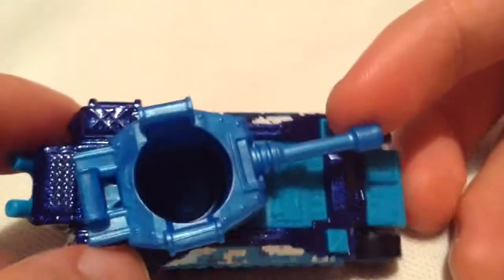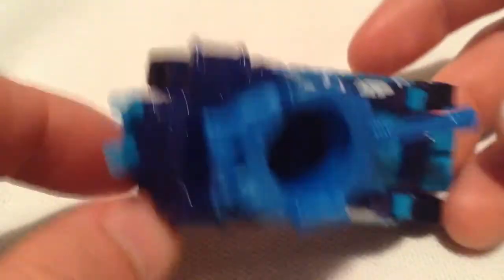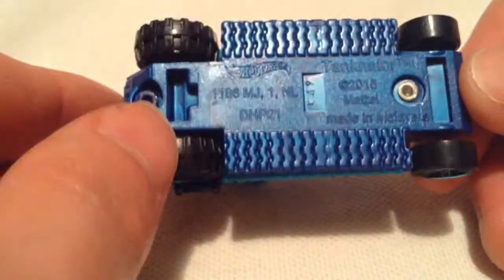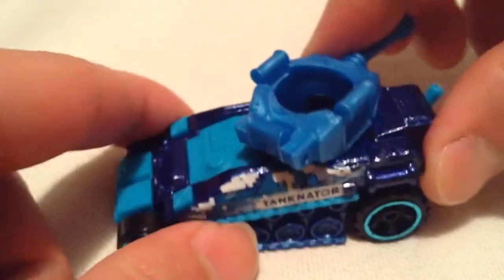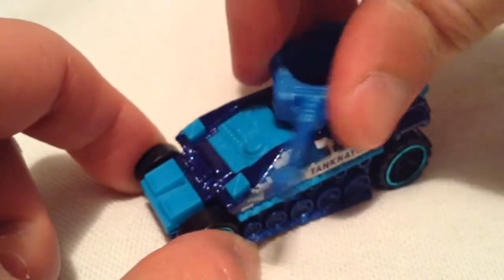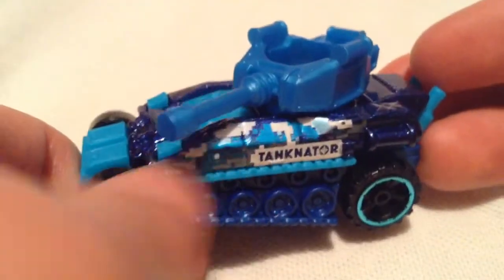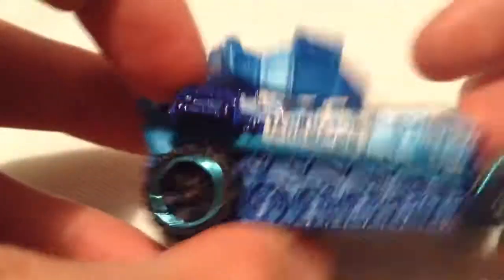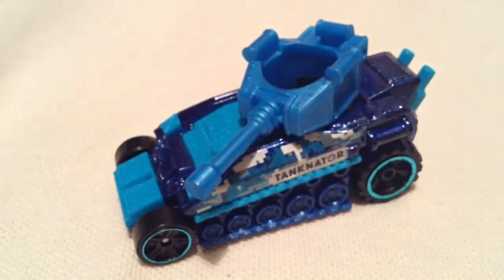Hot Wheels Tanknator (2018 HW Ride-Ons)